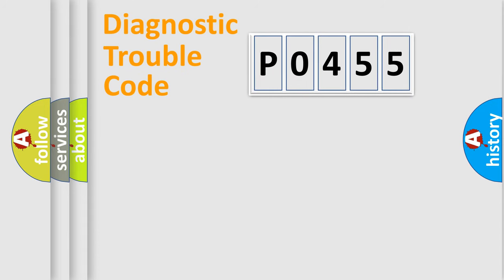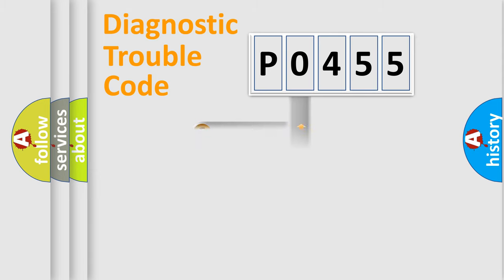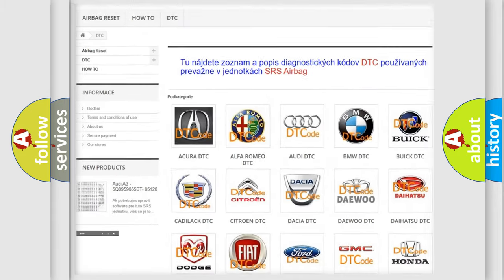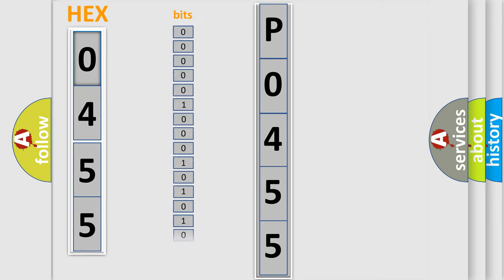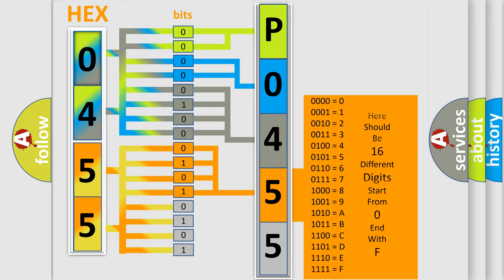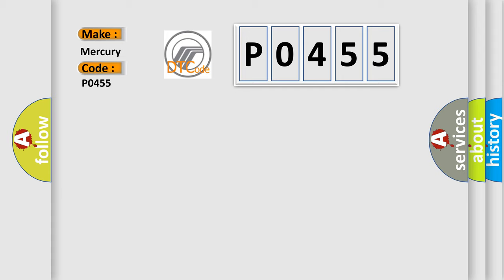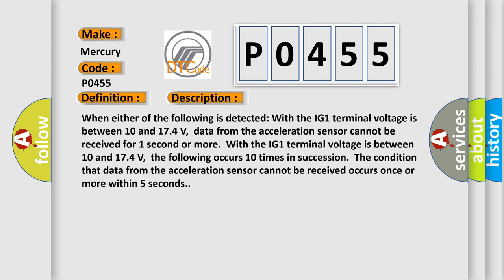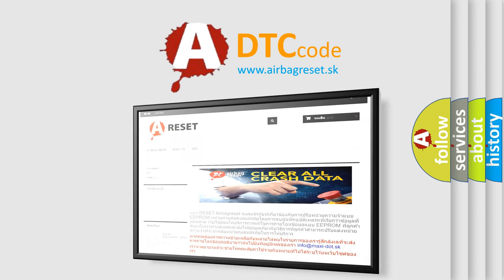DTC Mercury P0455 Short Explanation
Contents:
0:21 Basic DTC analysis according to OBD2 protocol standard.
1:48 Insight into programming
2:58 A diagnostically understandable description of the Diagnostic Trouble Code
3:05 Basic error definition

Make:
Mercury
Code:
P0455
Definition:
Lost Communication with Lateral Acceleration Sensor Module
Description: